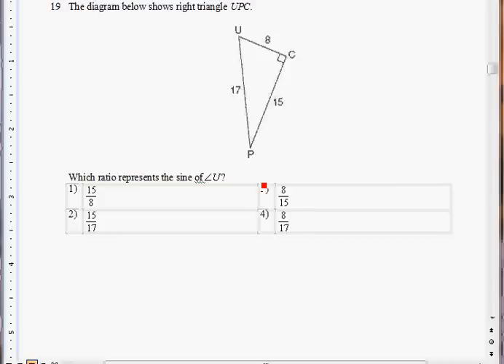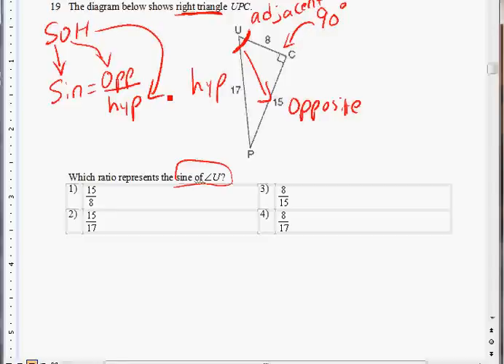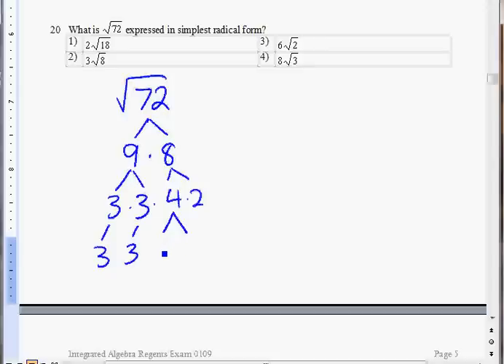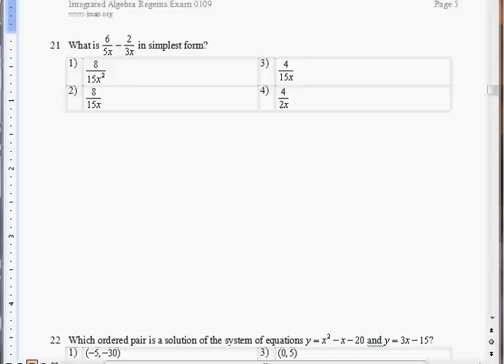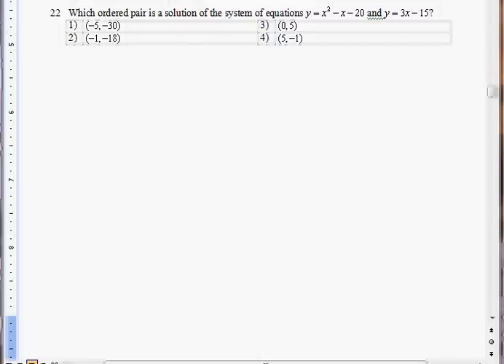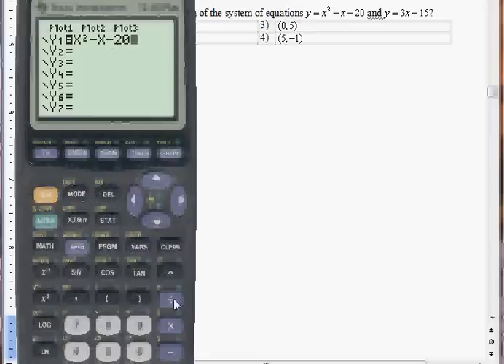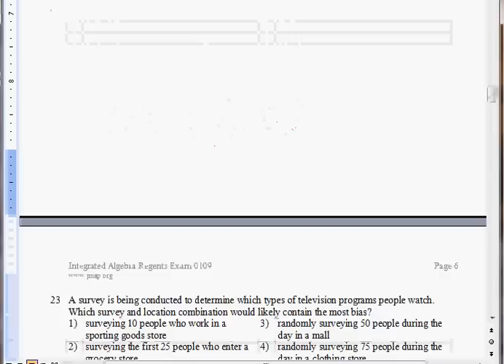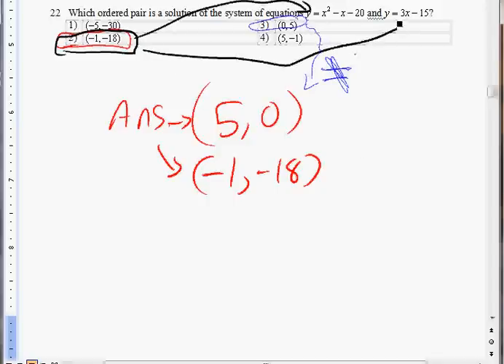Integrated Algebra Regents Jan 2009 - Q. 19-22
NY Integrated Algebra Regents Jan 2009 Q. 19-22